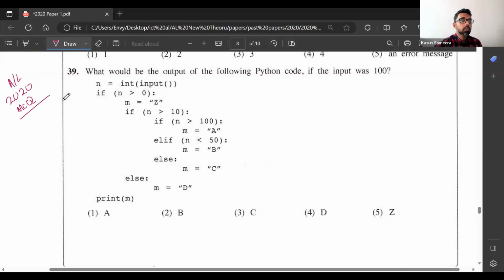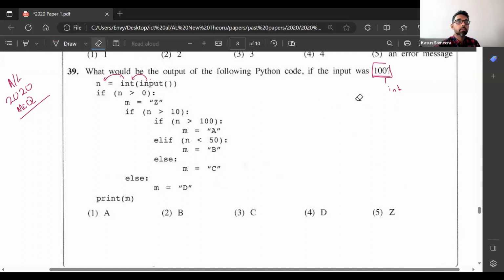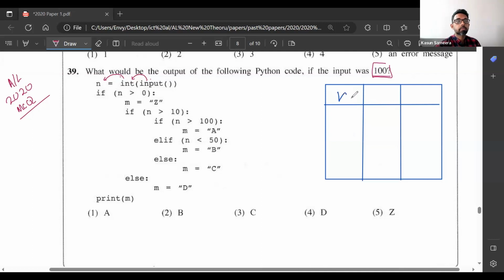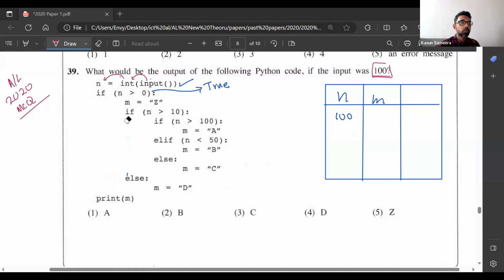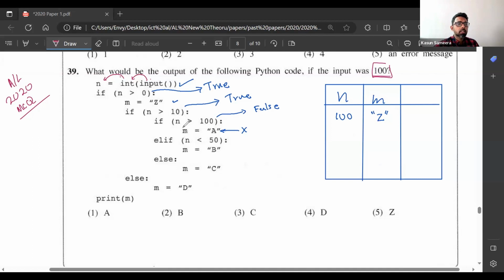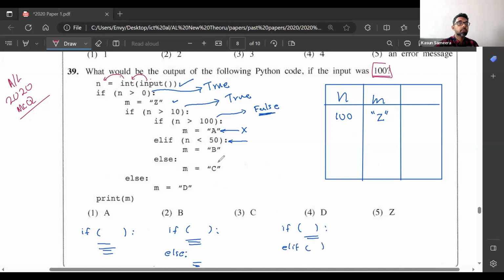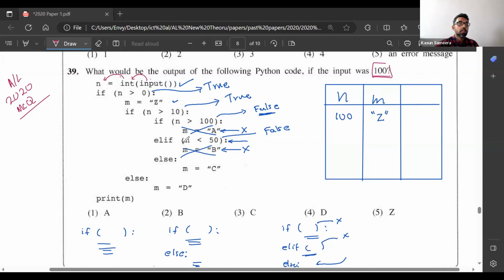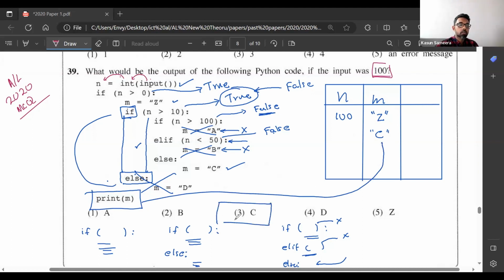A/L ICT - 2020 Past Paper MCQ Discussion - UNIT 9 (Python) - ICT English Medium / Advanced Level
"Unlock Your ICT Potential: Join our A/L ICT Advanced Level Class and Excel in Your Exams! 🚀💻"

Here's what you can expect:
✅ Interactive and well-structured lessons, covering all essential theory topics
✅ Individual attention in small group settings, fostering personalized growth
✅ Access to paper tutorials and PDF resources for comprehensive learning
✅ Weekly quizzes to gauge your progress and reinforce understanding
✅ Completion of theory lessons 4 months before the A/L exams, ensuring ample revision time

Don't miss this opportunity to supercharge your ICT journey and gain a competitive edge! Whether you aspire to pursue a career in technology or simply want to master essential digital skills, our class is designed for you.

Enrollment is now open, but spots are limited! Secure your place today and embark on an exciting learning adventure with us.

Get ready to unleash your digital future! Together, let's make 2025 the year of ICT success! 💪🌐

Connect and experience the most effective way of learning ICT

Conducted by :
         𝙆𝘼𝙎𝙐𝙉 𝙎𝘼𝙈𝙀𝙀𝙍𝘼
                       𝐵.𝑆𝑐, 𝑀.𝑆𝑐

For Registrations and More Details
Contact +𝟵𝟰 𝟳𝟳 𝟮 𝟴𝟯𝟲 𝟵𝟵𝟲
𝘸𝘸𝘸.𝘦-𝘱𝘢𝘯𝘵𝘩𝘪𝘺𝘢.𝘭𝘬